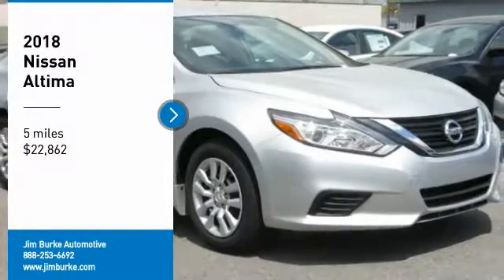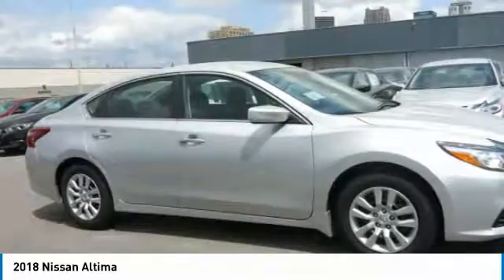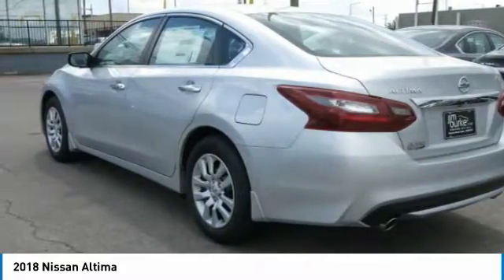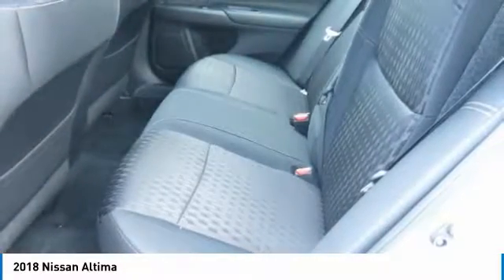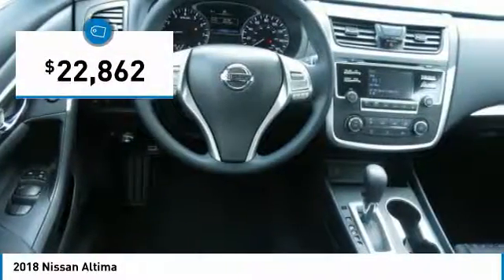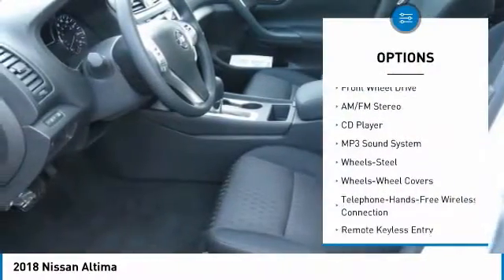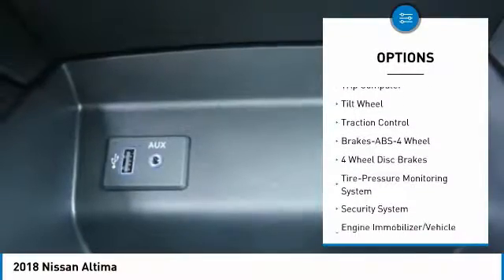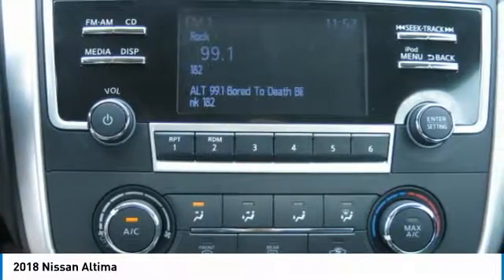2018 Nissan Altima Birmingham AL NI18008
2018 Nissan Altima

-Bluetooth 39 MPG! ABS Brakes -Front Wheel Drive brbrBACK by popular demand, FREE Oil Changes & Wiper Blades for LIFE!  ALL Customers, parts and labor included!